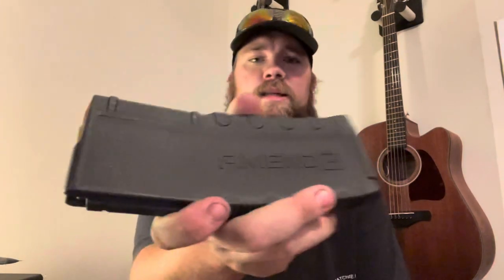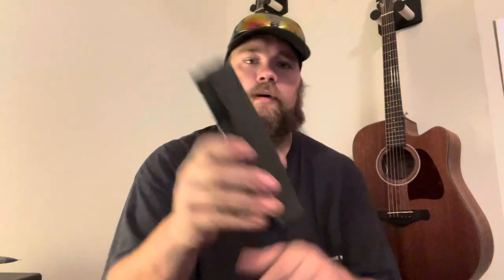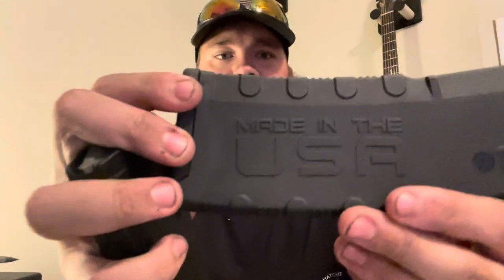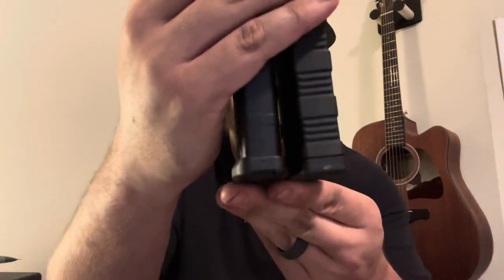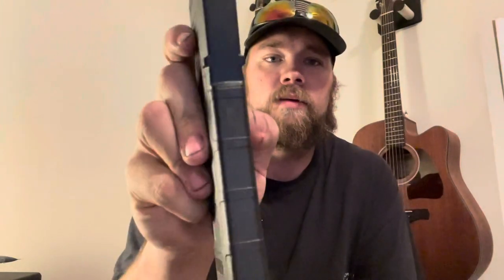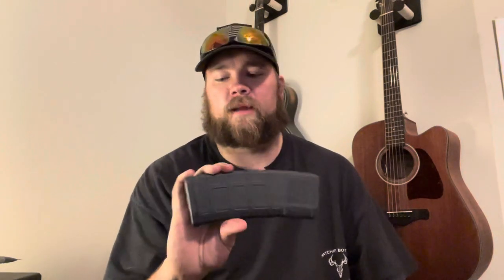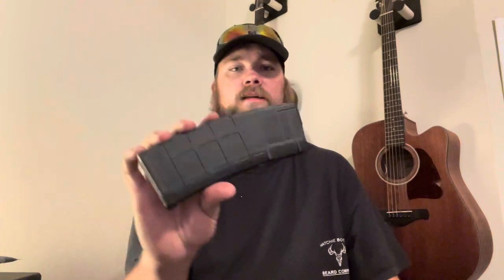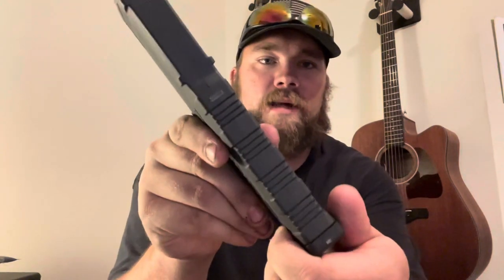PMAG VS. AMEND2 Magazines!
Today I break down the differences between PMAGS and AMEND2 magazine and tell you which I prefer! Both can be found by searching the respected terms. I cannot link to the products per YouTube. So yea